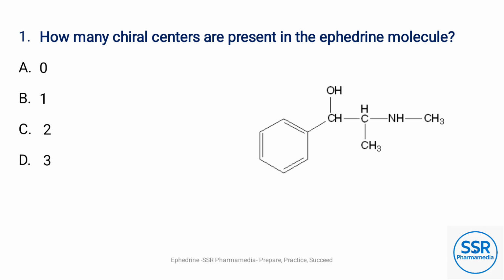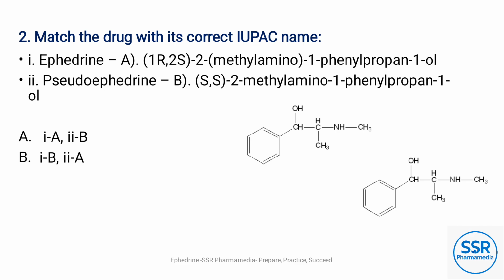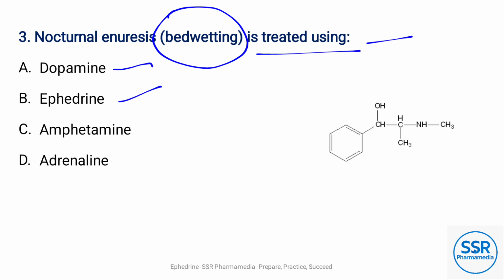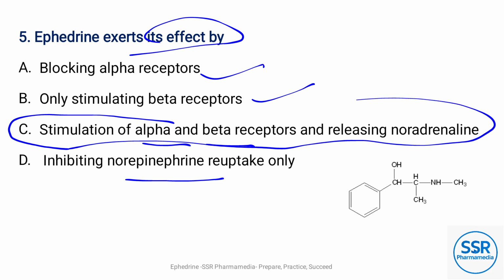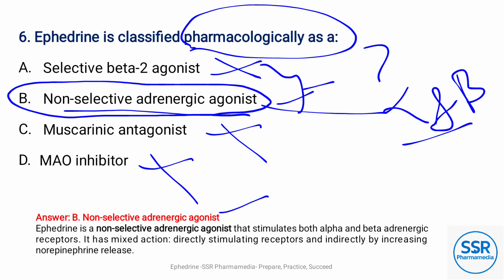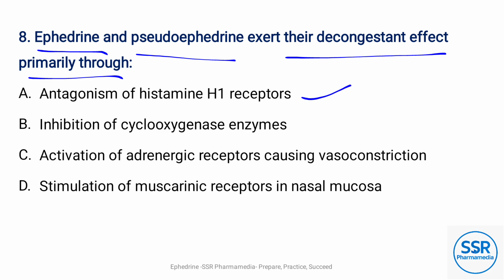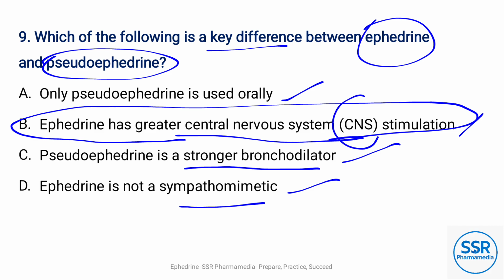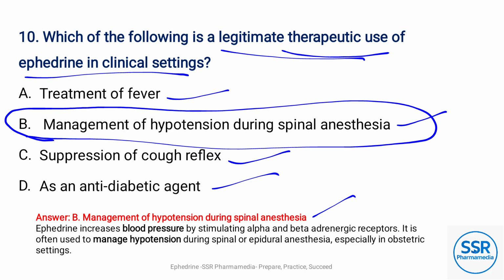Ephedrine mcq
Prepare smarter for your competitive pharmacy exams with this ephedrine MCQ video, designed especially for GPAT, Drug Inspector (DI), MRB, RRB Pharmacist, exam and B.Pharm, Pharm.D and D.Pharm students. This video features frequently asked  pharmaceutical chemistry and pharmacology questions on ephedrine, including key concepts, uses, and mechanism of action—all explained in a clear and concise way.